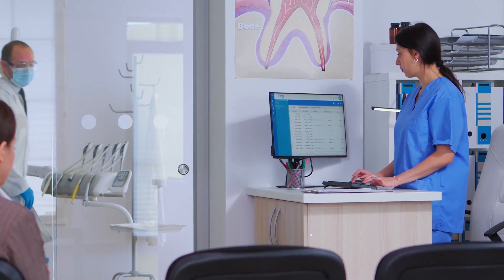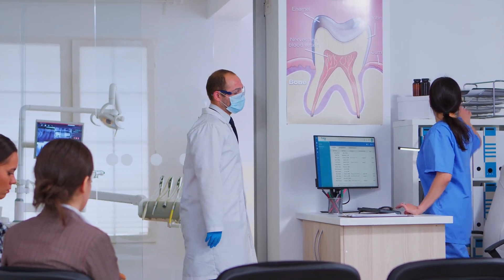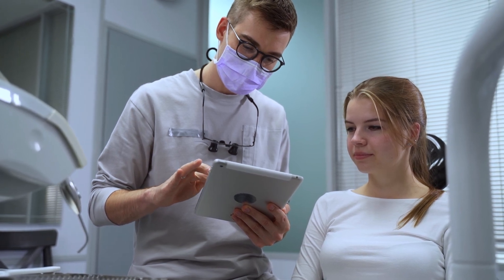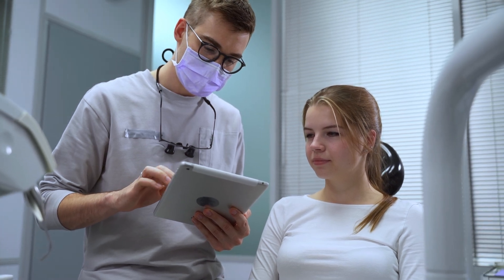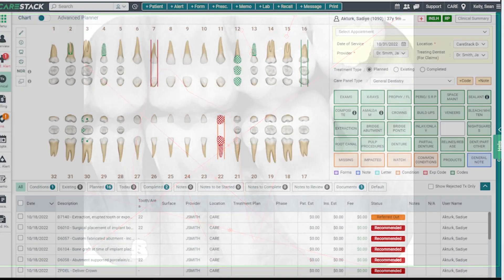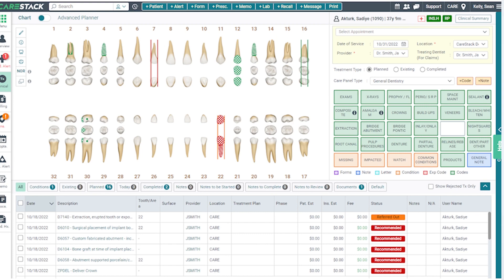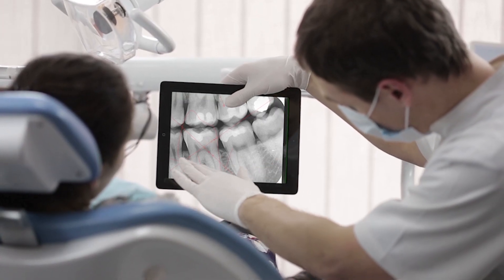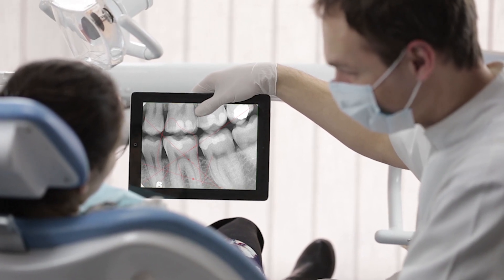CareStack Testimonial | Arrowhead Dental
See how and why Arrowhead Dental is using CareStack software in their practice.